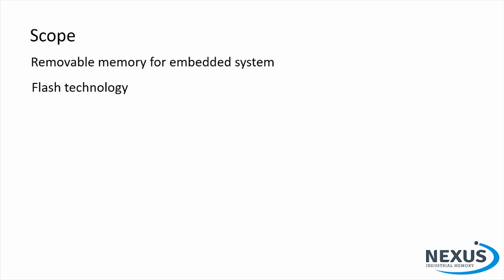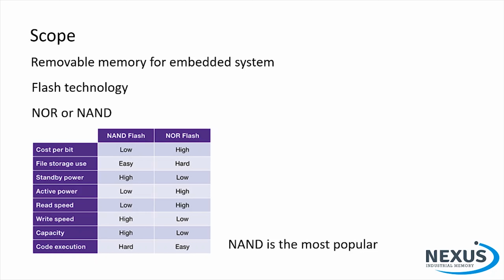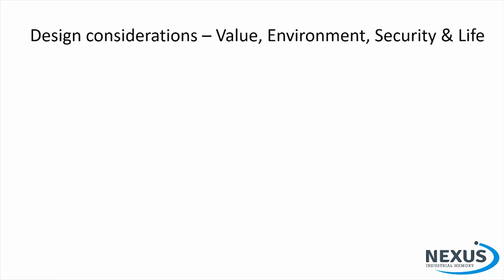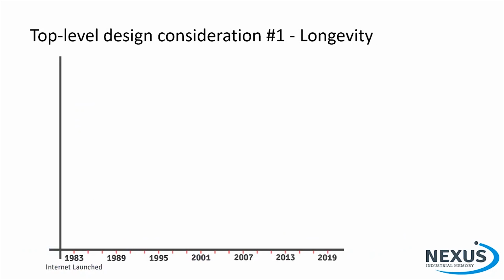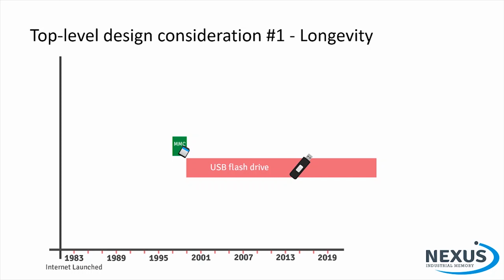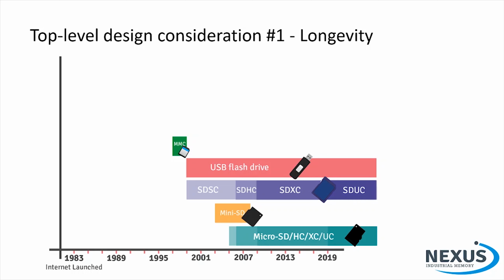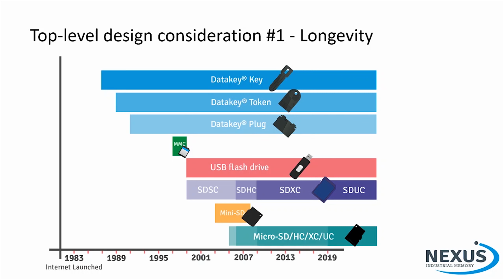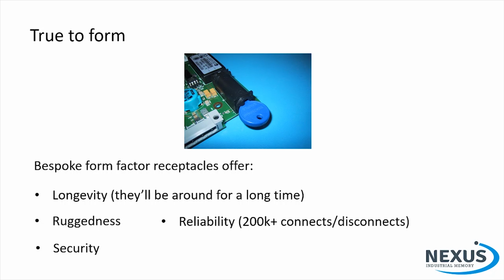Designing removable memory into an embedded product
Find out in our short presentation some of the top level design considerations when designing removable memory into embedded systems